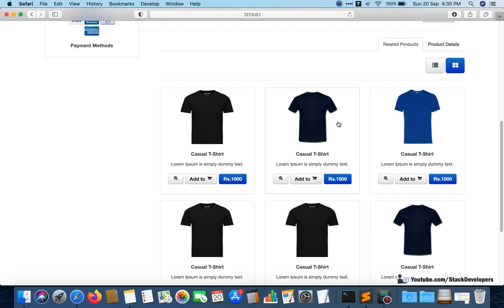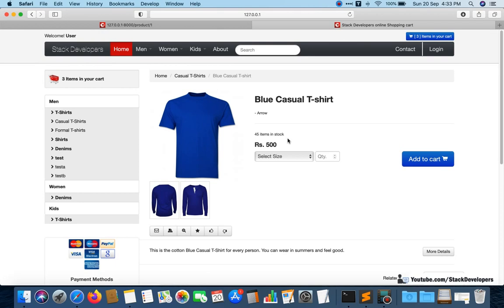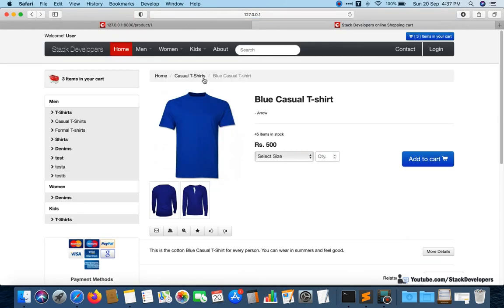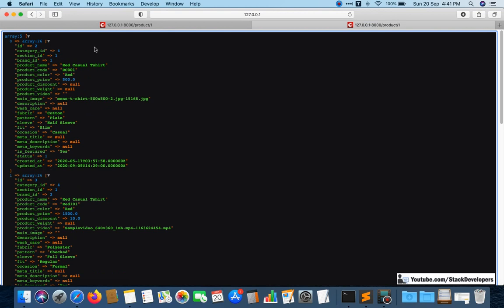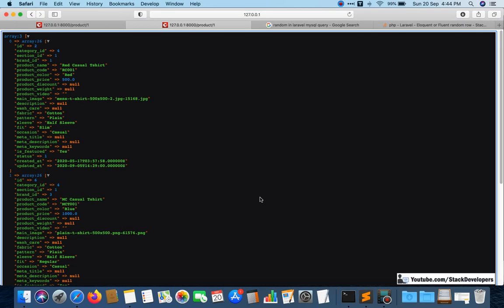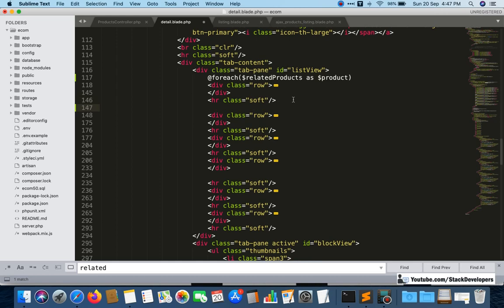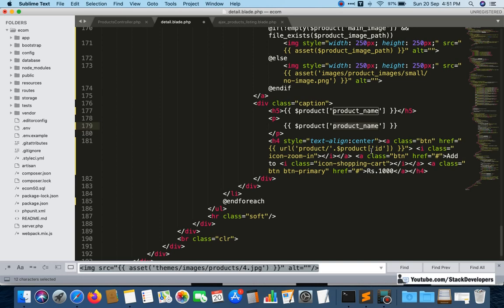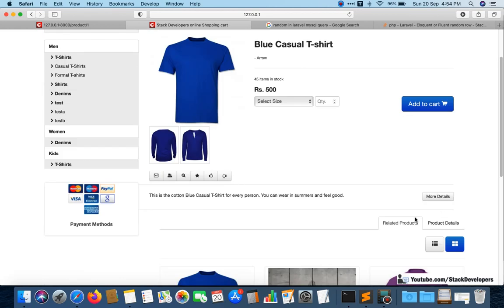#82 Make E-com Website in Laravel 8 | Make Detail Page (V) | Display Related Products at Detail Page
In Part-82 of Advance E-com Series in Laravel 7/8, we will continue working on the product detail page. In this video, we will work on related products to show in product detail page.

1) Update detail function :-
First of all, we will update detail function to write related products query in which we will get all products of the category of the current product.

2) Update detail.blade.php file :-
Now we will update detail.blade.php file to add foreach loop for the related products in both designs.

3) Update ajax_products_listing.blade.php file :-
Now we will add detail page url for the products located at the listing pages.

In next video, we will create carts table with Migration and will start working on "Add to Cart" functionality.